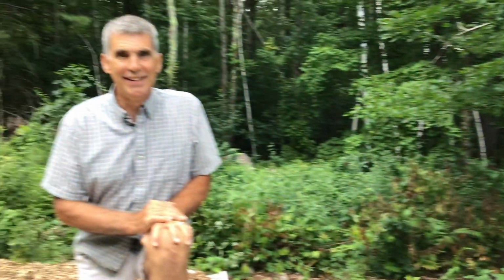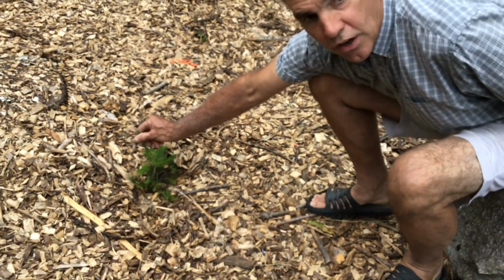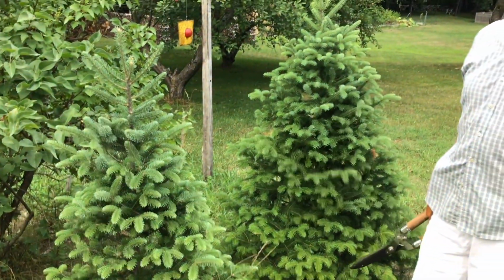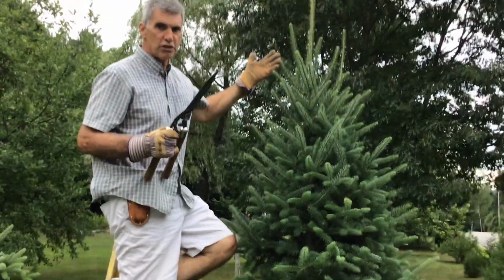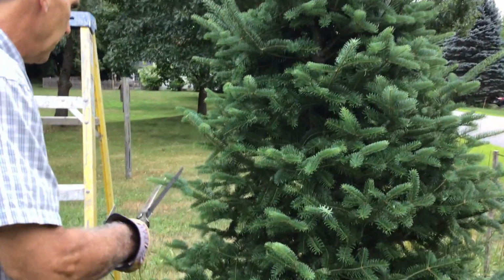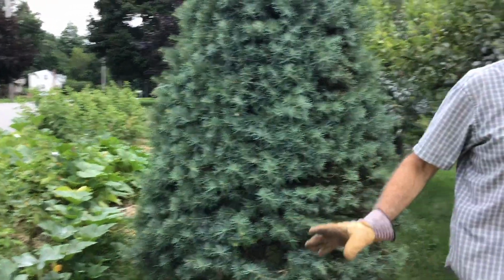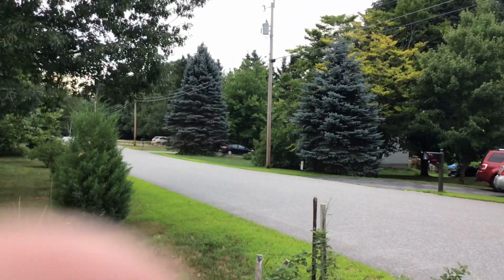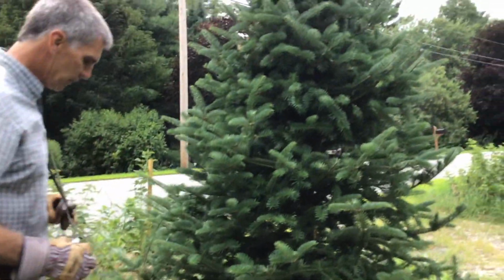Time To Trim The Christmas Trees - Simply Garden & Home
Planting Christmas trees is fun and rewarding in about 7-8 years. Order a few Christmas trees and plant them for cutting down to decorate or just have a privacy and added beauty to your yard. Trimming lightly starting in August, stimulates new buds and makes for a nicer shape so a more dense tree is the end result.